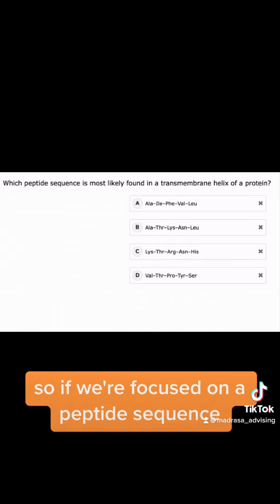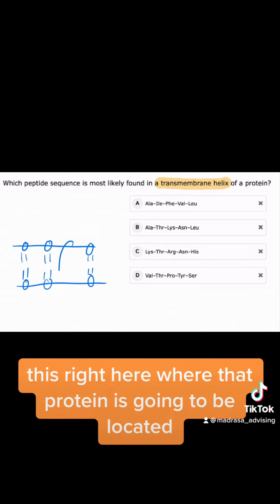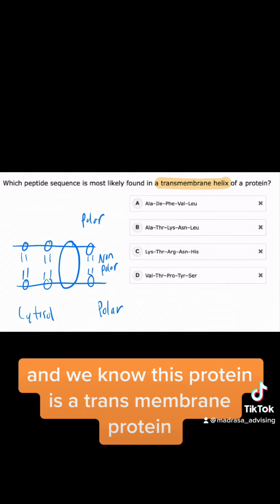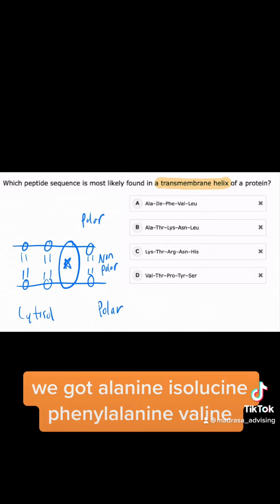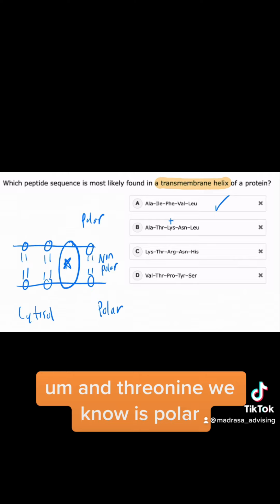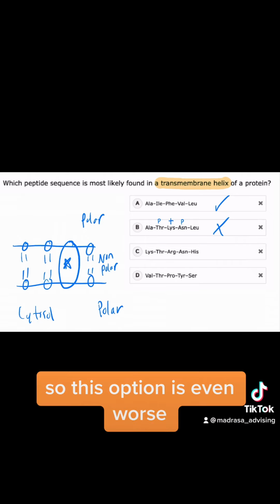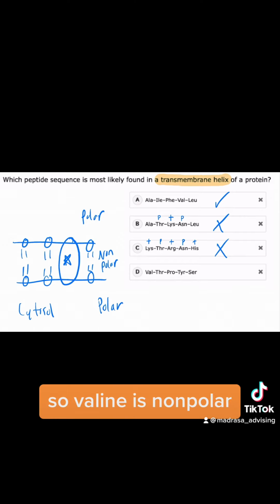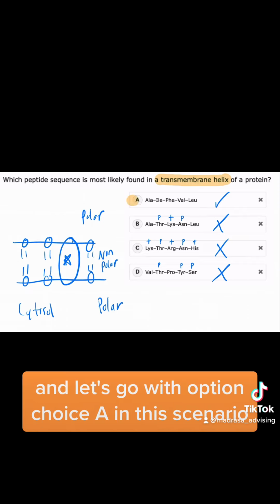MCAT B/B Question of the Day: Amino Acids & Peptides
Learn how a 99th percentile scorer approaches a biology and biochemistry question about amino acids and peptides